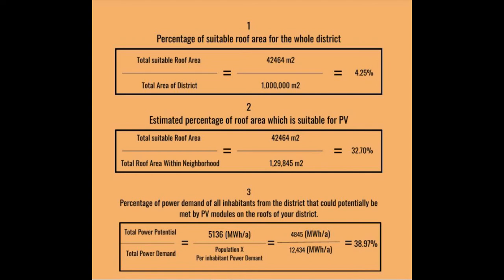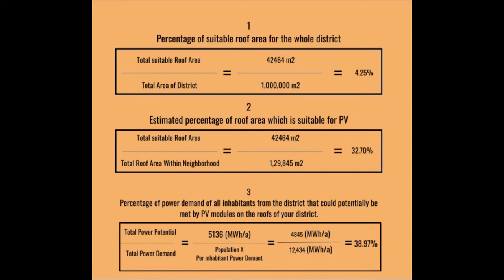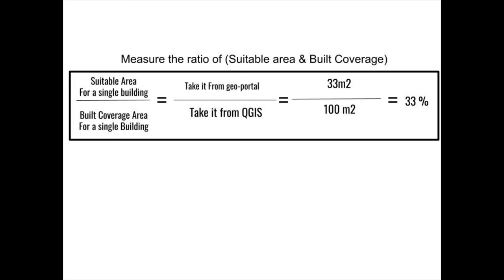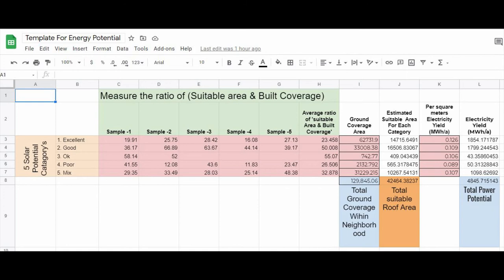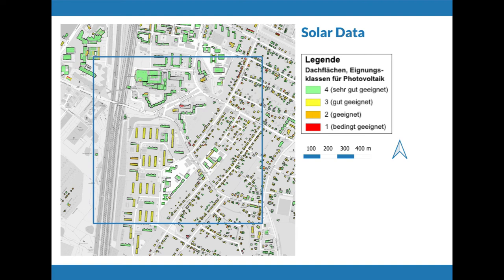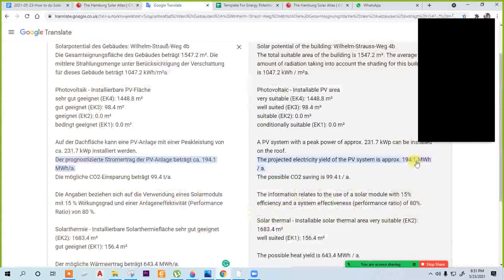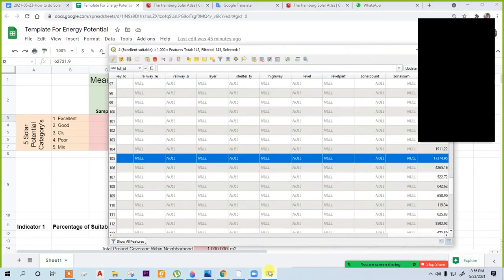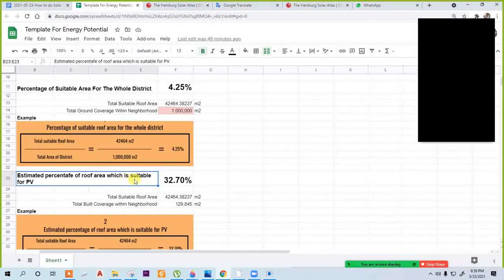How to do Solar Potential Calculation using GIS Data, QGIS & Excel Sheet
In this tutorial, we will show how to do Solar Energy Calculation for a neighborhood using Geoportal, Qgis & Excel sheets.
Let's start with the indicators we are going to figure out by this.
Suitable Roof Area Calculation

If you don't have the vector data of suitable roof area it’s very difficult to get the total suitable roof area. s very easy when you have the vector data/shapefile.  But the geoportal we are using will not give us a vector file. So it requires you to go through every built form and count them one by one. Which is time-consuming & stressful.  In this tutorial, we developed a way where you can get the suitable area by using a few samples. The more samples you input the more accurate result you will get.

We don't have data for roof surface area. The only data we have is the Building coverage area. (how much ground is covered by the building. It’s not the roof area nor the suitable roof area.) . We made a factor to understand the relation between suitable roof area & building coverage area. Based on those data we got a percentage saying what percentage of a build area is a suitable roof area. Although it may not give accurate results, this result is close.  This is the relationship we developed ‘ratio of the suitable area & built coverage’. The more samples you use the more accurate your result will come.
Use this template to get the final result. Fill up the green part and the result will come by default.

Go to Geo portal
Open the Solar PV raster layer & bring the building layer on top of it. Make the buildings just outline only so it would be easier to see which building is in which color category.
‘ratio of the suitable area & built coverage’
Step-4: Go to the geo-portal

Step-5: Click on any green building to see the description  and information (use google translator if needed)
Measure the (Percentage of Built Coverage) for a few samples. The more samples u take the more accurate the data will be.

Step-7:  Per square meter electricity yield
Get the population of the neighborhood from Geoportal
(See the video: How to get )